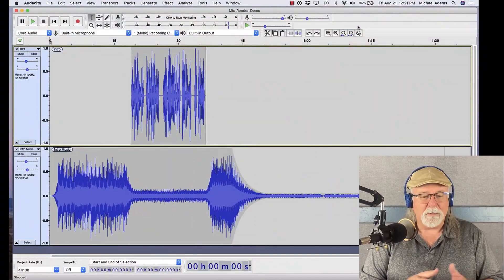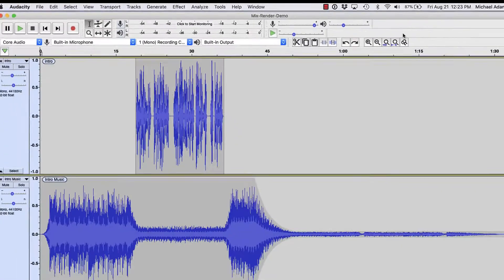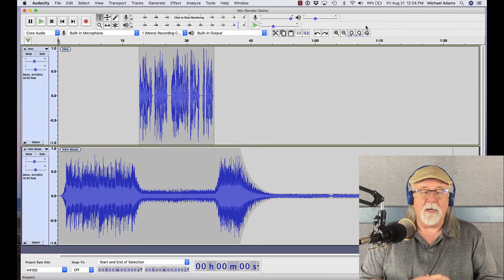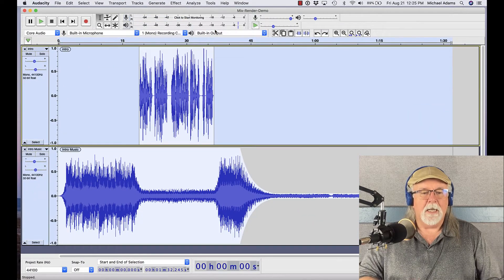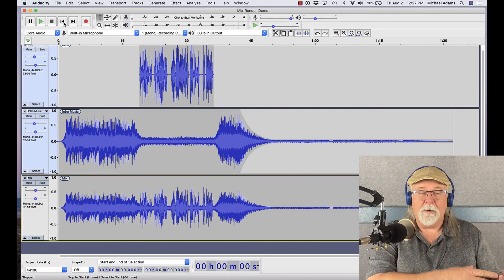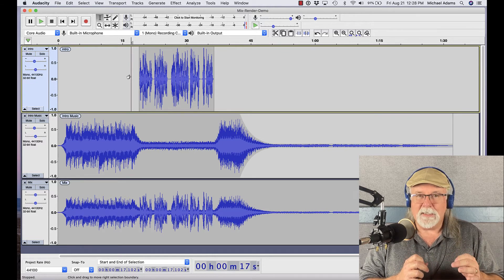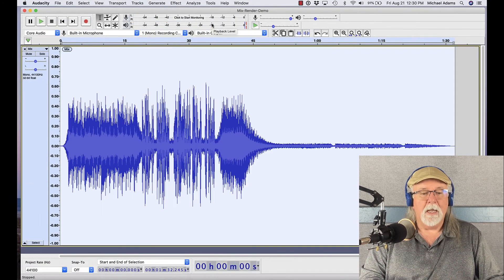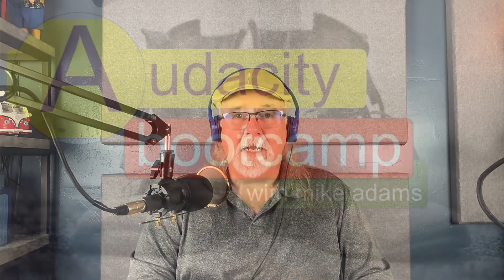How to Mix and Render Using Audacity: One Caution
In music production, mixing your edited tracks down to a final track for export is necessary for a number of reasons. While mixing and rendering your podcast tracks in Audacity isn't always necessary, it's recommended. For one thing, It gives you a look at the final waveform before it's exported. Other benefits include more consistency for things like loudness leveling and other mastering techniques. But there's one caution you need to be aware of if you use mix and render in Audacity. Let's talk.